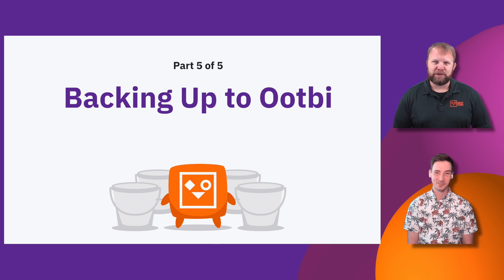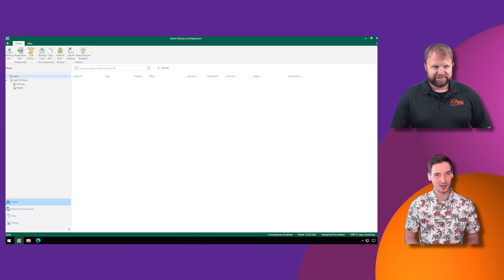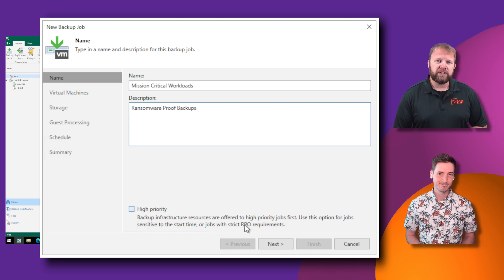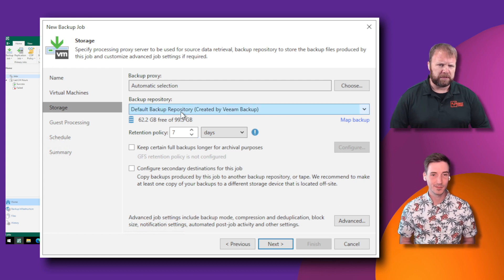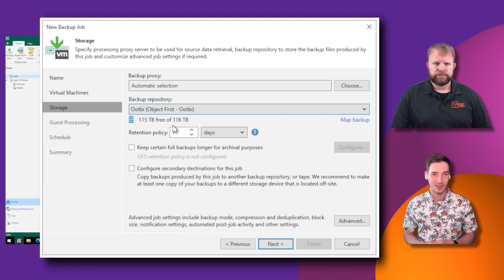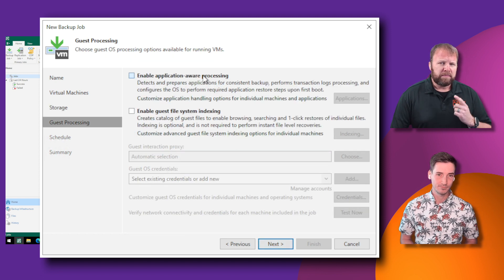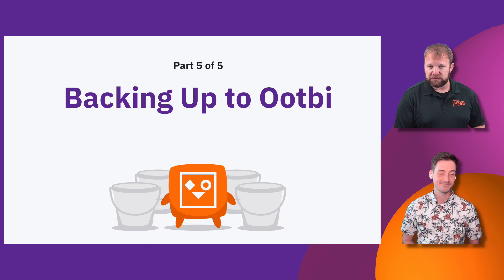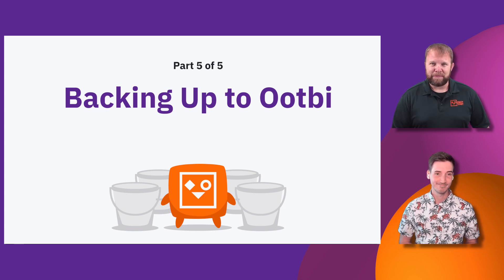Object First Ootbi - Box to Backup in 15 Minutes - Episode 5 - First Backup Job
👇Click on _*SHOW MORE*_ to See All Video Details

In the final video of our Box-2-Backup series, Matt and Anthony finish by running a Veeam backup job targeting Object First Ootbi S3 storage.

Throughout this series, we showcased how immutable, simple, and powerful Object First Ootbi is.

Object First Ootbi the best storage for Veeam.

If you need further assistance, don’t hesitate to get in touch with our 24/7 support here: